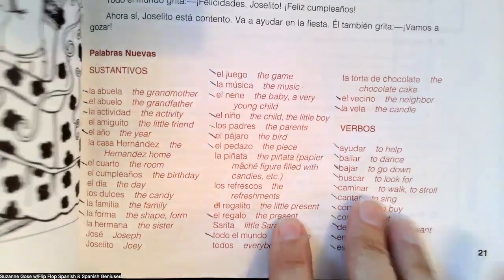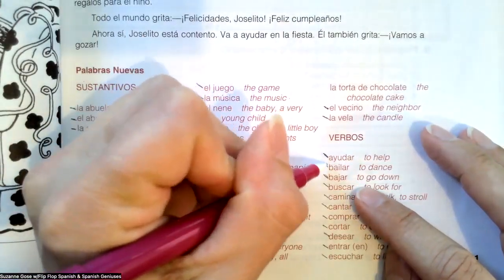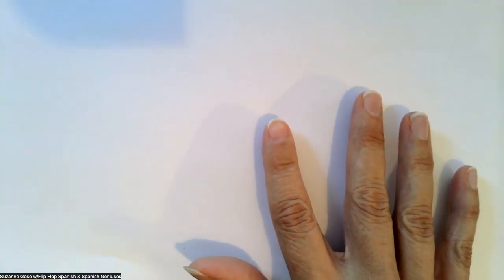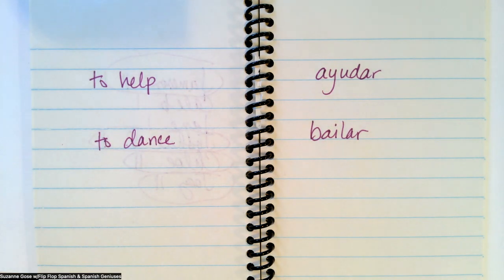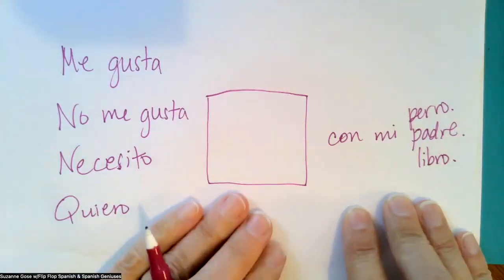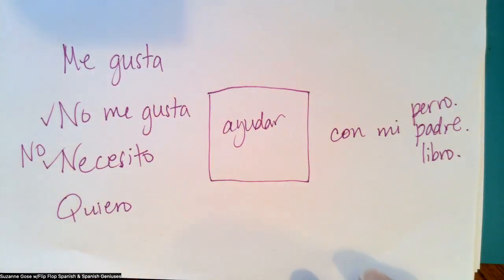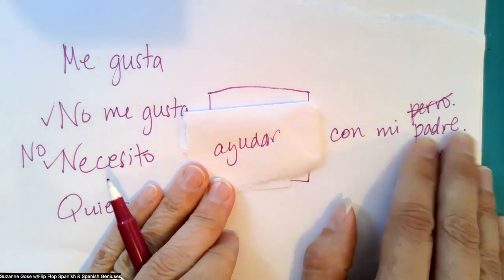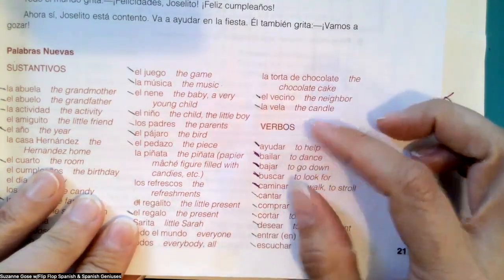Spanish Geniuses Quick Tip: Five words in Five Minutes for Homeschooling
Are you a homeschooling parent with a budding Spanish learner? We've got a game-changing tip that complements ANY Spanish curriculum.  Join us in this quick tutorial to supercharge your child's vocabulary acquisition:

1️⃣ Pick Five Words: Select five words from your latest vocabulary list.
2️⃣ Speak in Sequence: Articulate each word in a specific order.
3️⃣ Jot It Down: Write down the chosen words.
4️⃣ Add Opinion: Express an opinion about each word (e.g., I like, I don't like).
5️⃣ Repeat: Reinforce the learning by saying the words once more.

In just five minutes, you'll witness the magic of this method – an effective and efficient way to master a handful of words in a short session. Ready to enhance your homeschooling Spanish journey? Dive into this transformative tip now!

For learning Spanish with the whole family together you can find all FFS products at flipflopspanish.com and our flagship "Whole Family Spanish" Product:

Video courses for your tweens, pre-teens, and High Schoolers for Homeschool Spanish.

Suzanne Gose is a happily married homeschooling mother of five children, former public school teacher, speaker, author, and creator of FlipFlopSpanish.com and SpanishGeniuses.com